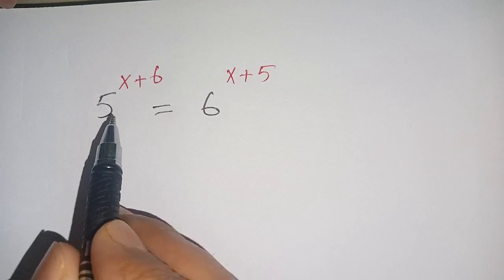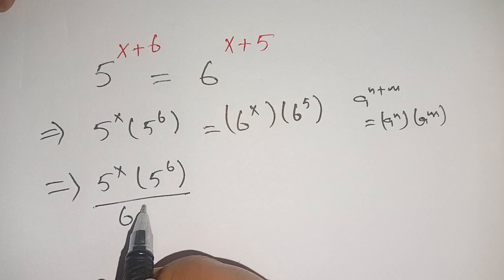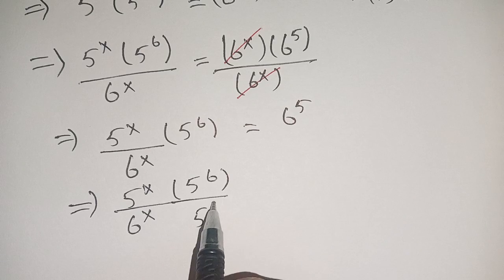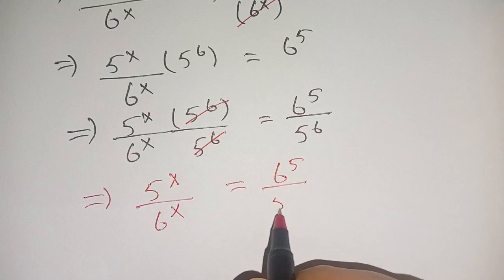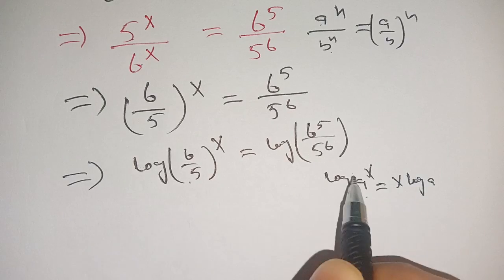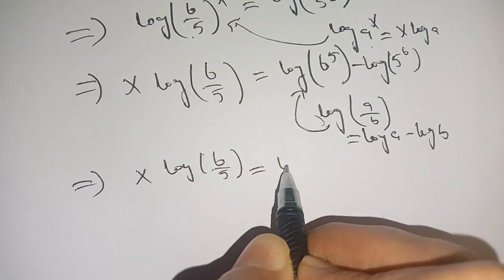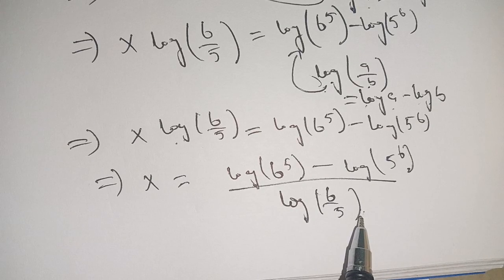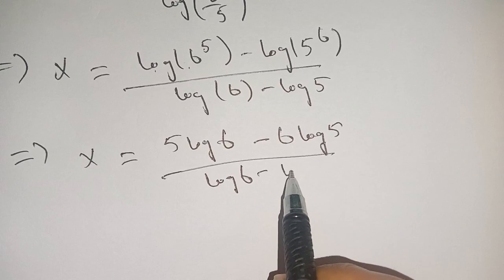A Nice Algebra Problem with Exponents 🔥 •x=? High school Algebra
Hello Everyone 🤗🤗🤗

Math Olympiad Problem | A very Nice  Radicals Problem| Which is larger |

simplification

Topics Covered :-

Algebra Problem
Olympiad Mathematics
math
olympiad mathematics
math olympiad preparation
mathematics
maths
math olympiad questions
math olympics
math problems
olympiad
premath
algebra
sybermath
algebra 1
algebra 2
sat math
quadratic equations
algebraic equations
pre math
imo
math olympiad
how to study math
college math
algebra problem
precalculus
mathematical olympiad
challenging math
trending mathematics
olympiad math